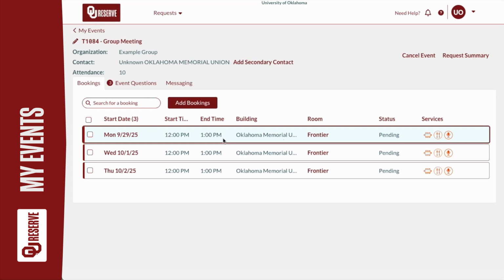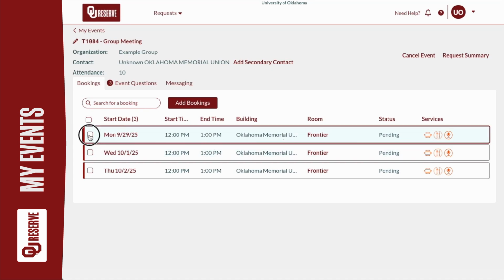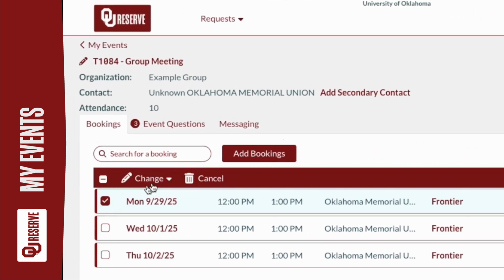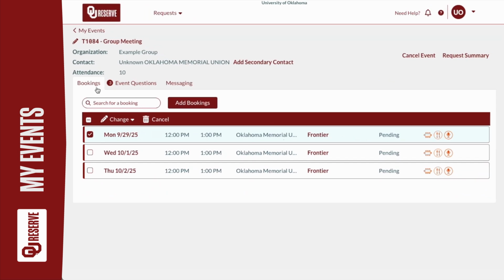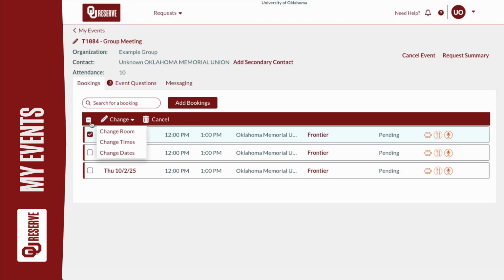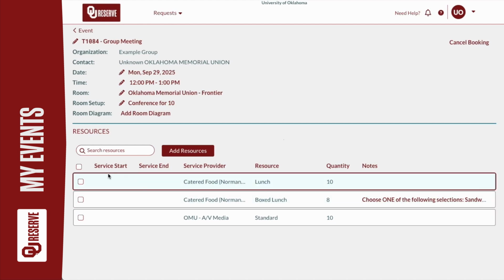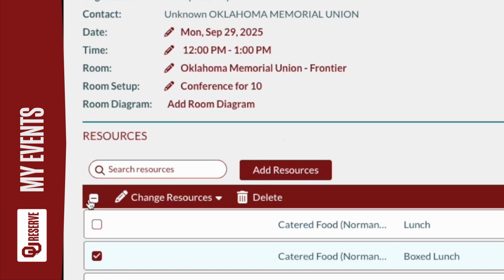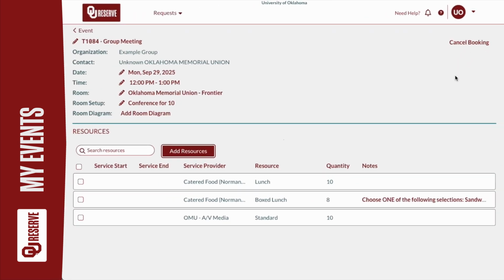OU Reserve - My Events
Overview of how to use the My Events section in the OU Reserve platform.

View the full OU Reserve user guide at ou.edu/scheduling/reserve/oureserve#guide.